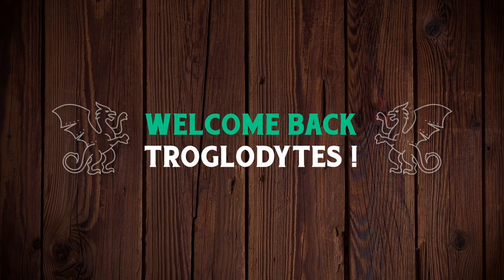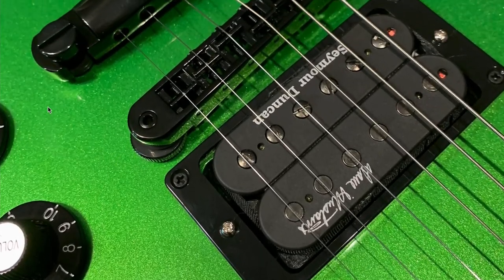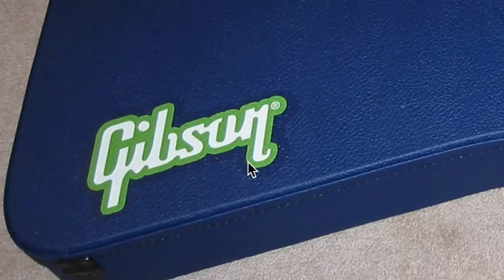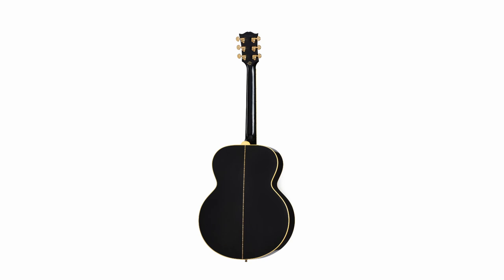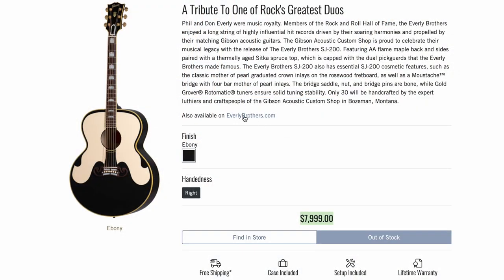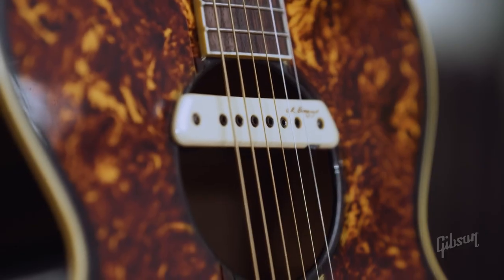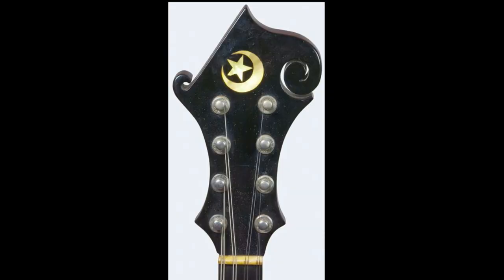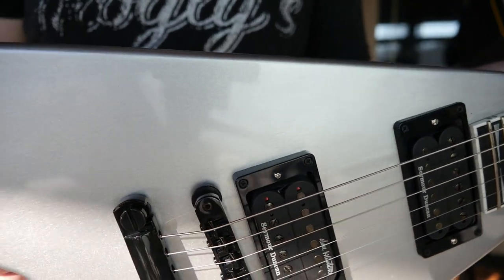A Major Let Down! | New Limited Editions Mustaine Alien Green V, Everly Brothers, Cat Stevens SJ200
🐕 Episode Guide:
0:00 - Intro - Check Links in the Description
0:15 - Dave Mustaine Flying V EXP Rust in Peace
0:52 - The Current Market
1:41 - A Closer Look at the Guitar
3:57 - Dean Did It Better?!
4:27 - Everly Brothers SJ-200
5:29 - Overview of Currently Available SJ-200s
6:38 - Current Market / Availability
9:54 - Cat Stevens J-180
9:54 - Closer Look at Guitar / Case / Case Candy

🎞️ Videos Mentioned:
4:20 2021 Gibson Dave Mustaine Signature Flying V EXP Pre-Release Run

10:58 Flying V Gothic Crescent Moon Inlay